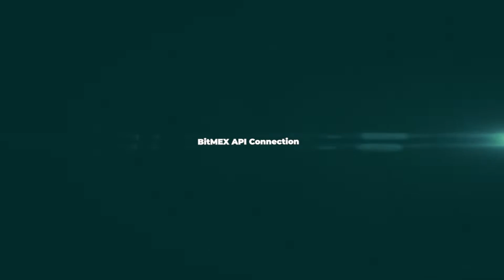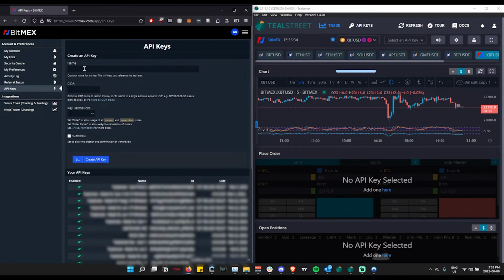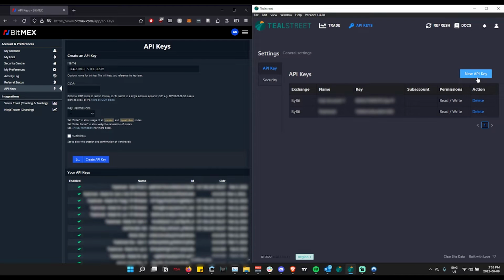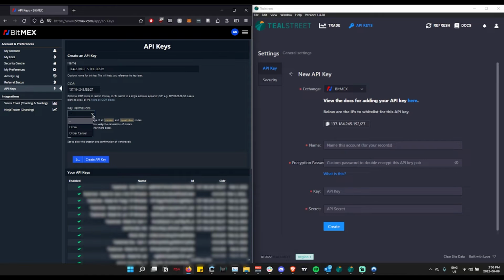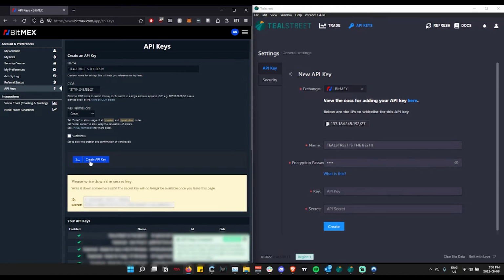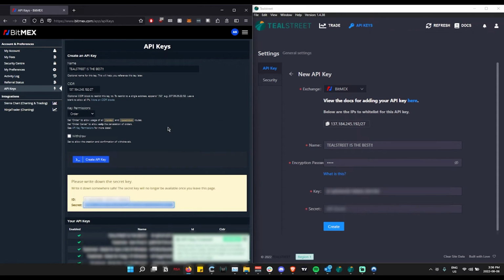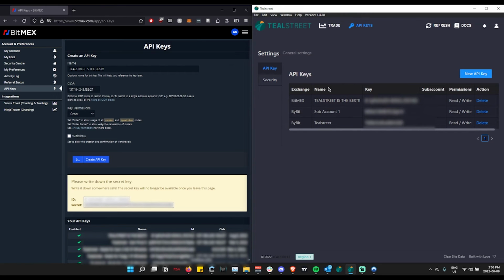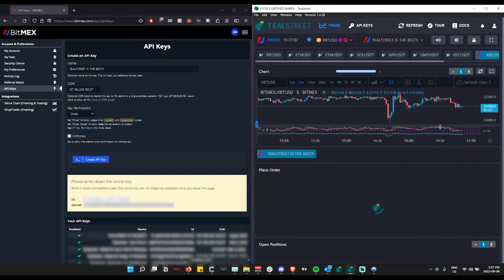Quick Tutorial - Creating & Connecting a BitMEX API Key to the Tealstreet.io Trading Terminal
Read how to create and add an BitMEX API Key to Tealstreet

Enjoy using the Tealstreet Trading Terminal?

Consider supporting Tealstreet by using one of our exchange signup links - all proceeds go directly to the ongoing development of new tools. Help us stay free forever!